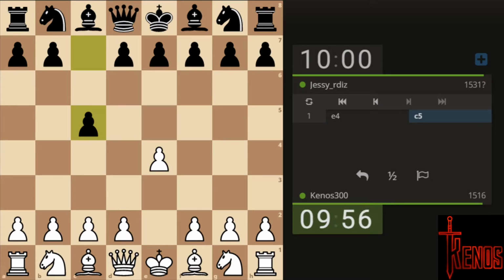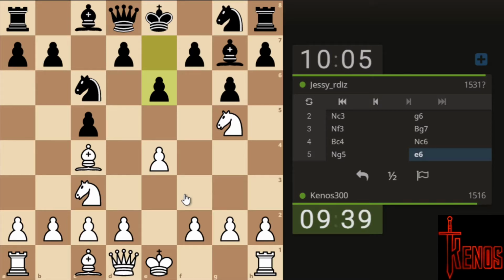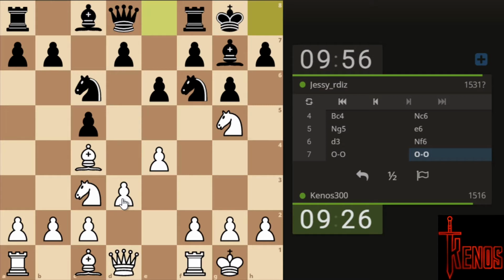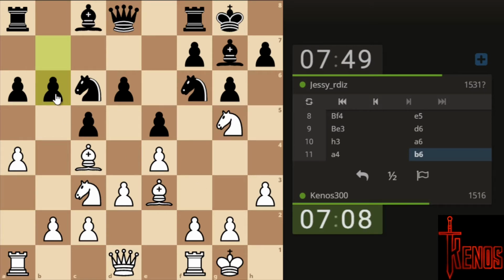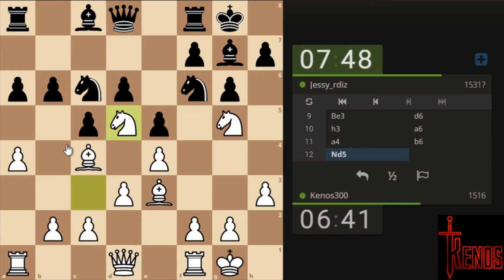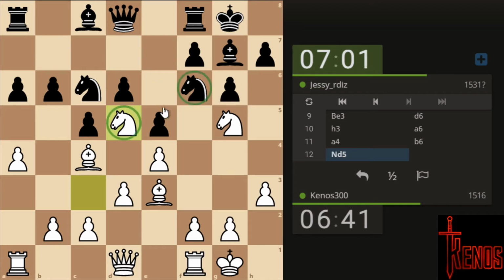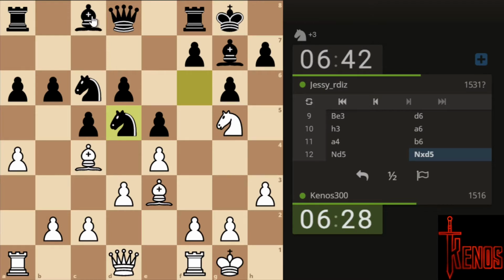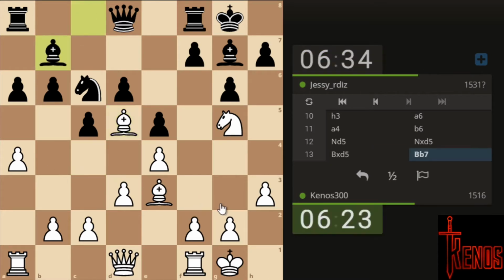Kenos Plays Chess #3 - Running out of time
A very cluttered early game leads to horrible clock management as both players Knights earn their keep. Ended up missing 25 Ne7+ as a result but we get there eventually.